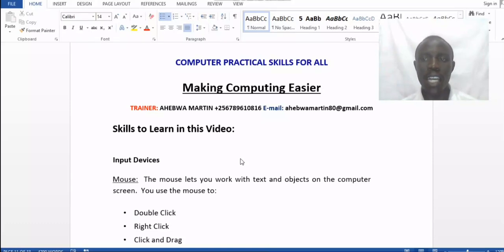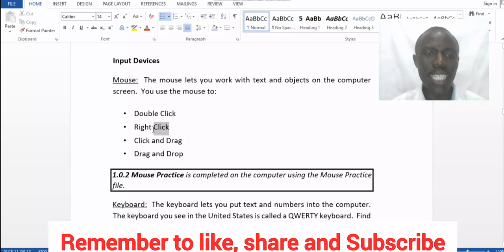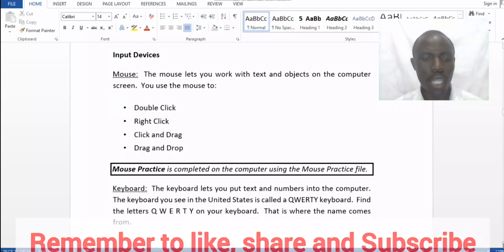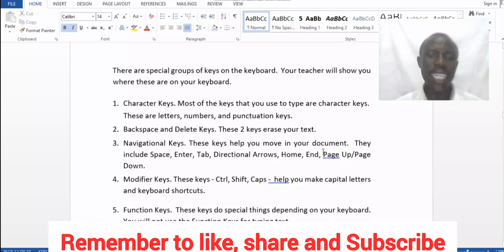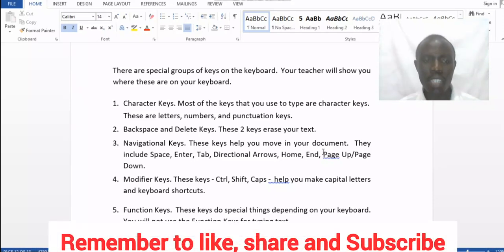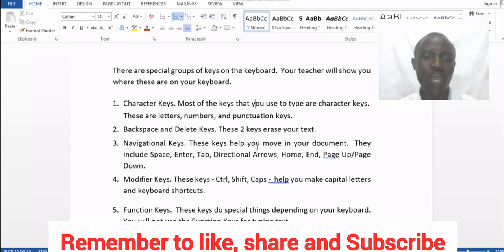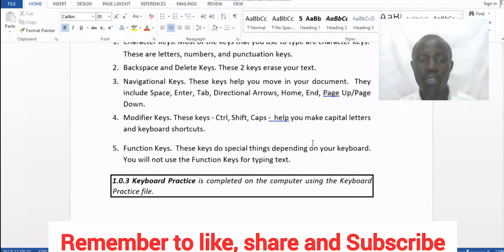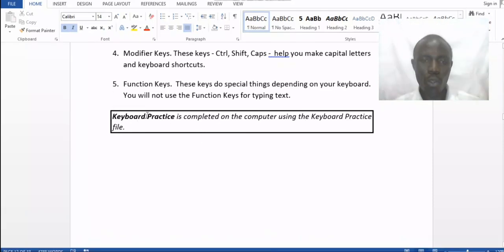Computer For Beginners l Lesson 7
Input Devices by Ahebwa Martin